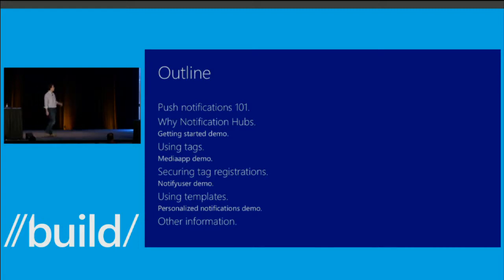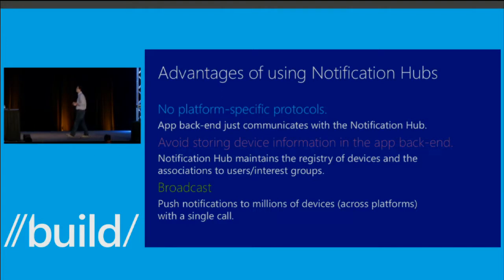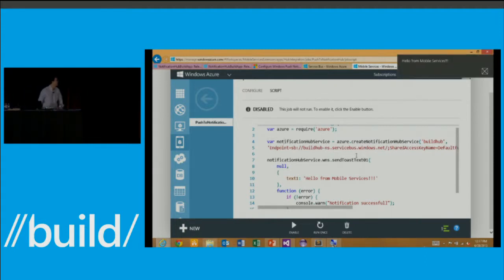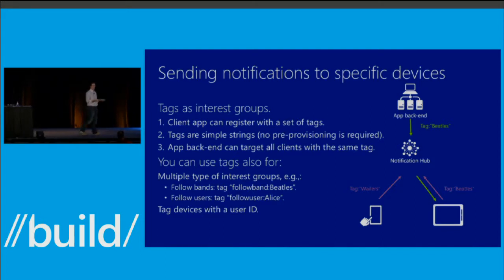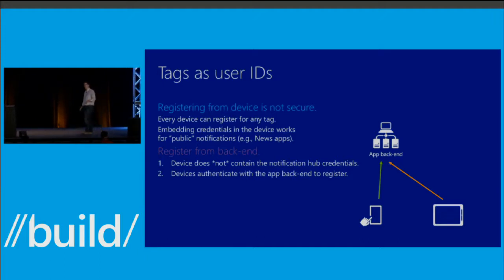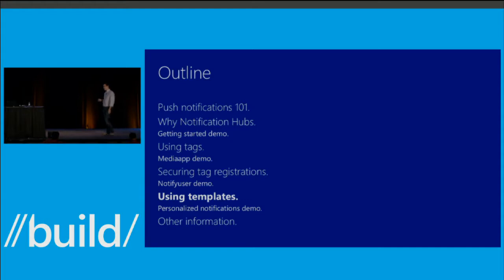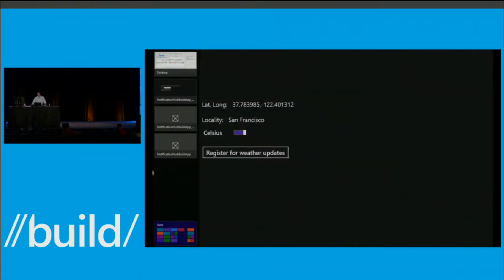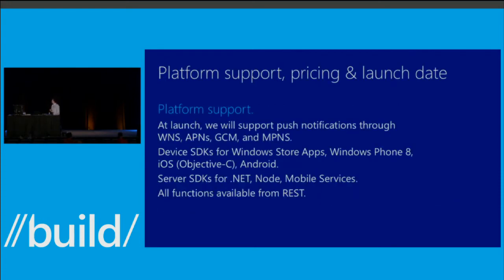Build 2013 Delivering Push Notifications to Millions of Mobile Devices